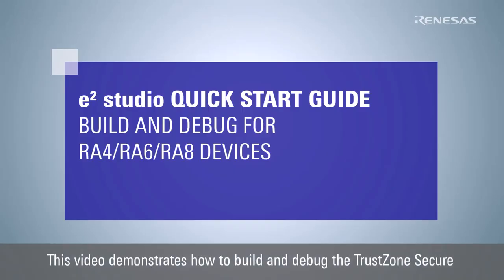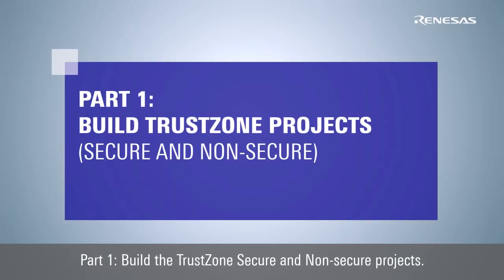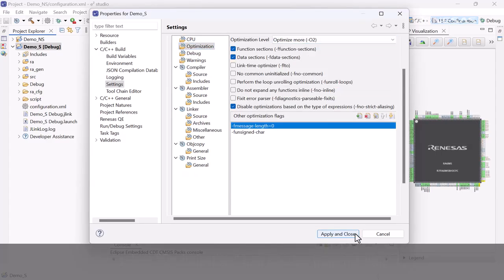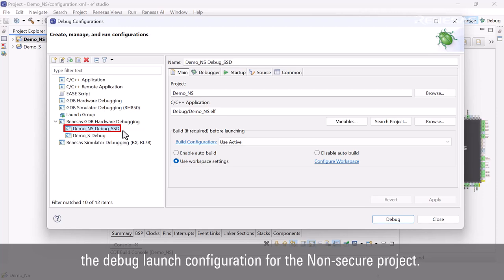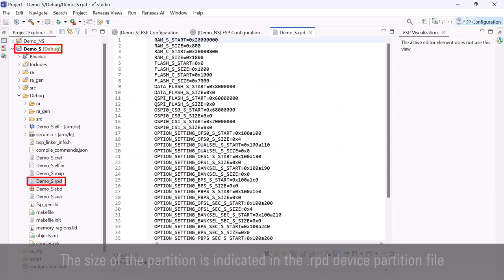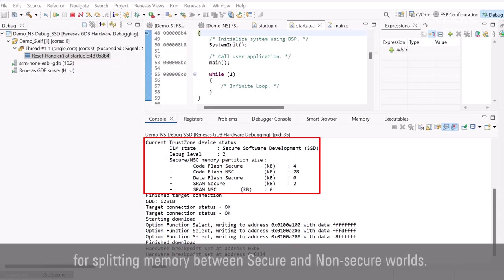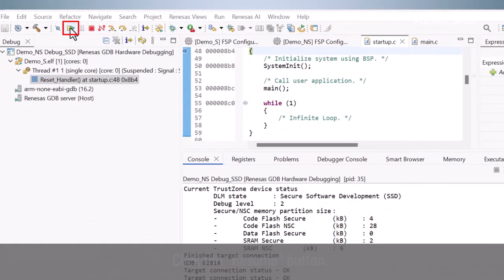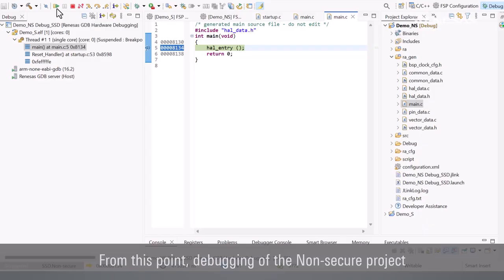e² studio Quick Start Guide: Build and Debug for RA4, RA6, and RA8 Devices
This video demonstrates how to build and debug the TrustZone Secure and Non-secure projects for the RA4, RA6 and RA8 devices in e² studio.

Chapter Titles
00:00 Introduction
00:49 Build the TrustZone Secure and Non-secure projects
01:34 Debug the TrustZone Secure and Non-secure projects

Related Resources
• e² studio
• e² studio Quick Start Guide: Installation for RA Family
• e² studio Quick Start Guide:  Project Generation for RA4, RA6 and RA8 Devices
e² studio Quick Start Guide: Project Generation for RA4, RA6, and RA8 Devices | Renesas